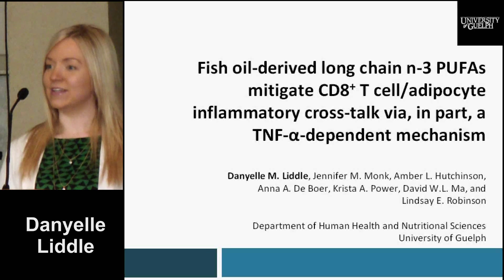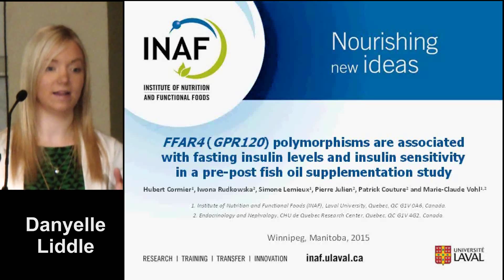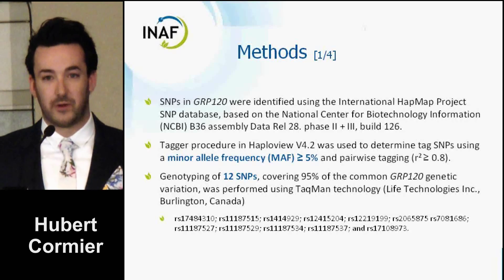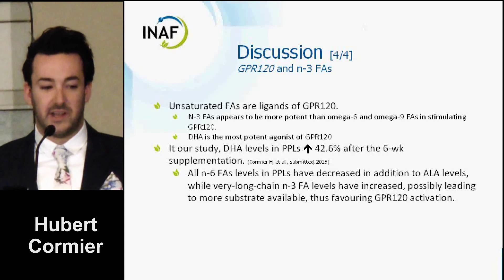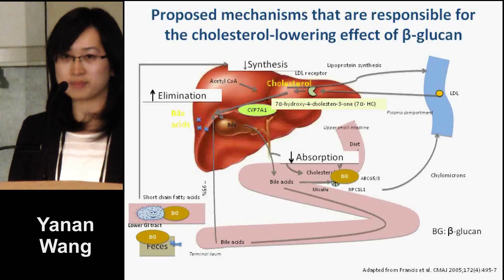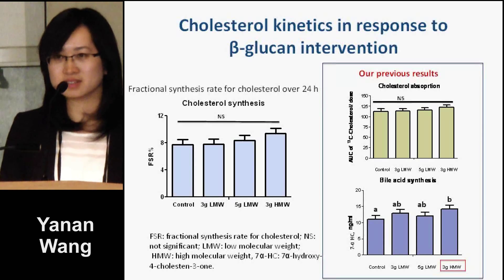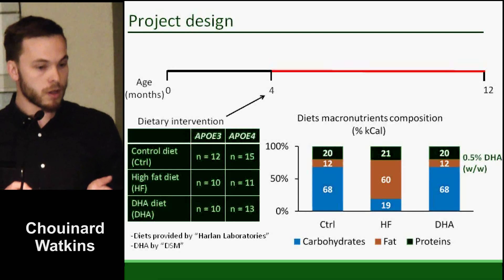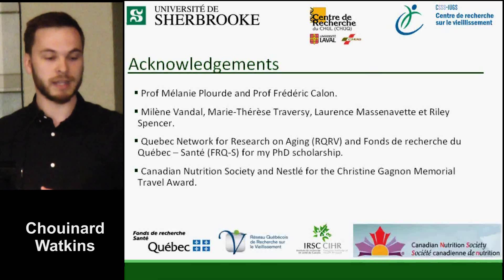CNS 6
Description